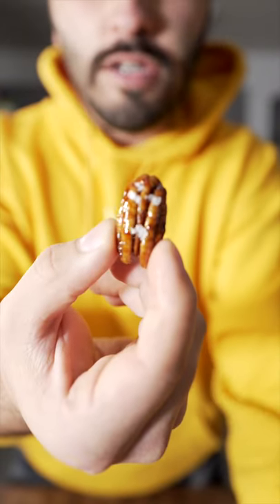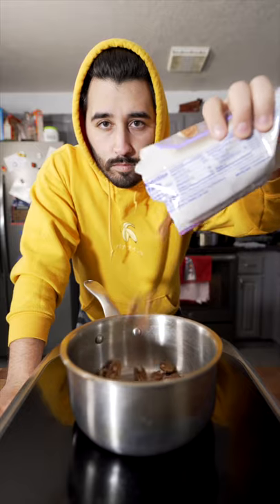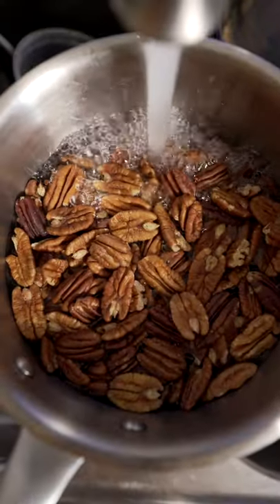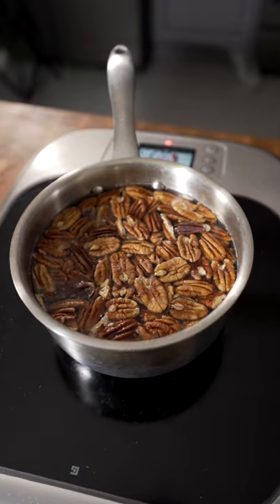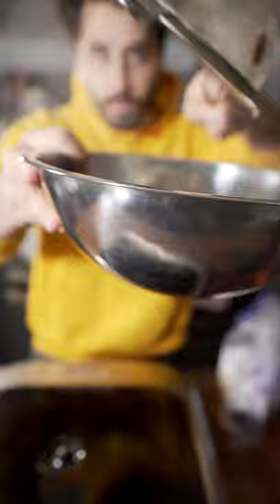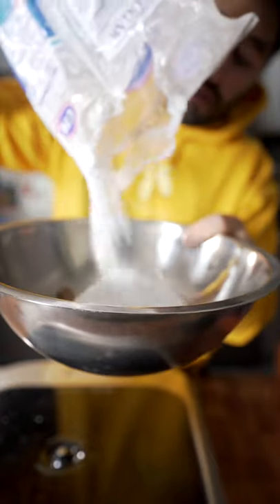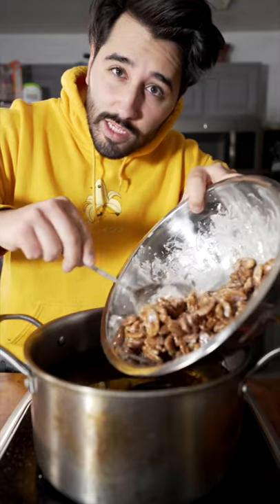Viral Candied Pecans from Tik Tok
some candy nuts I filmed last year